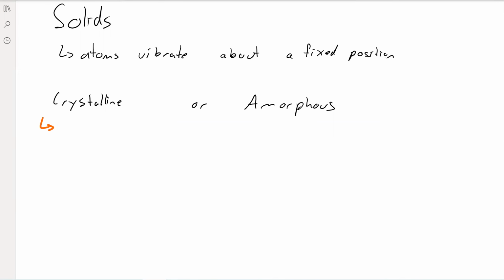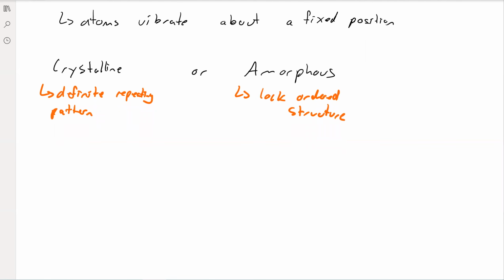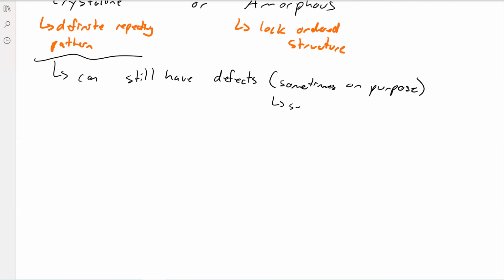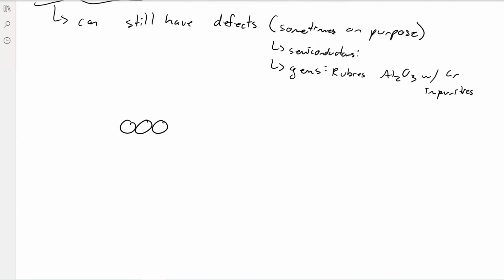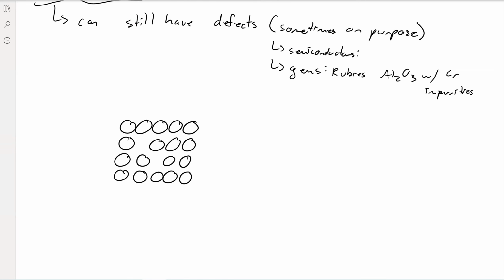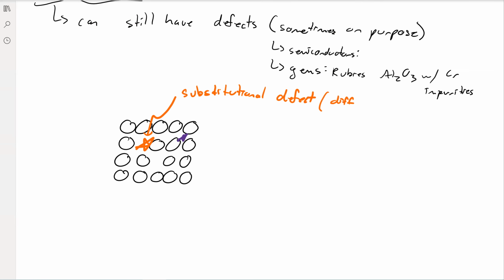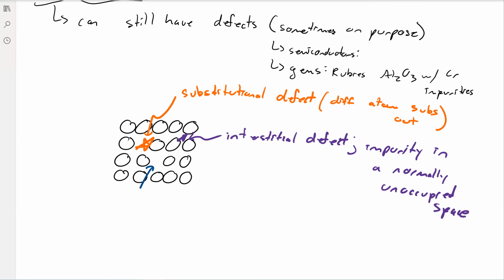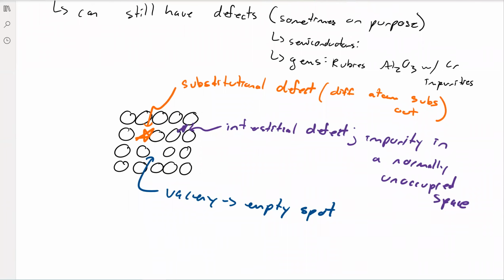CHEM101 11 20 Solids